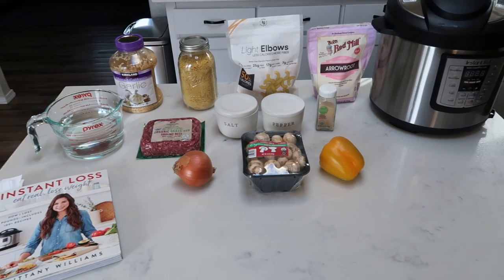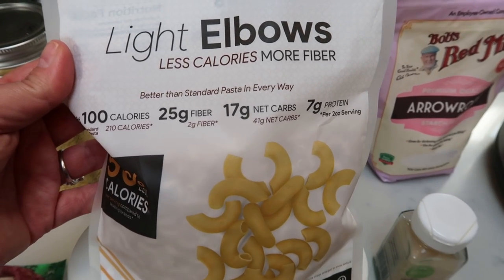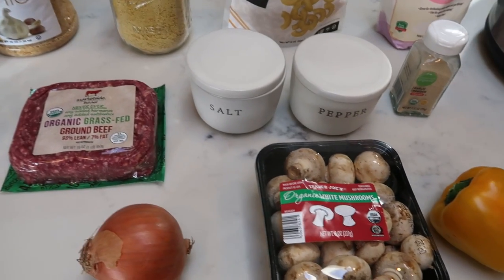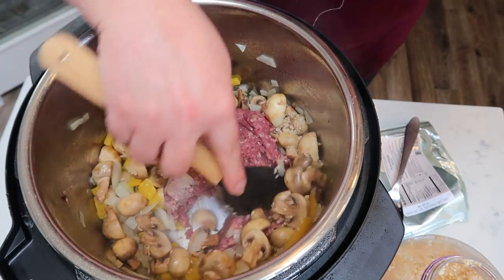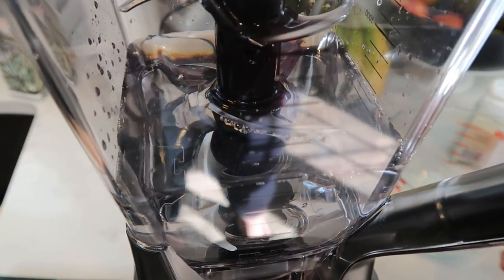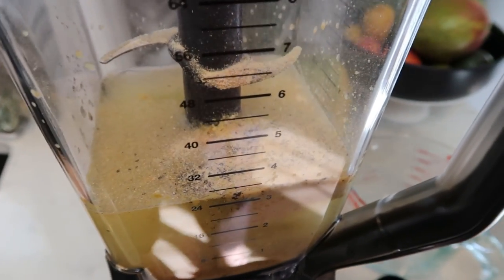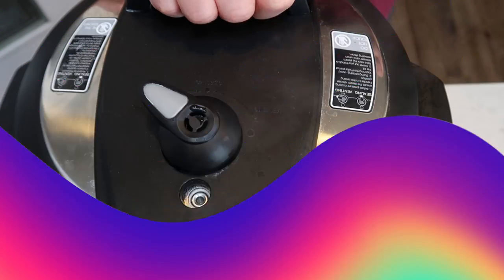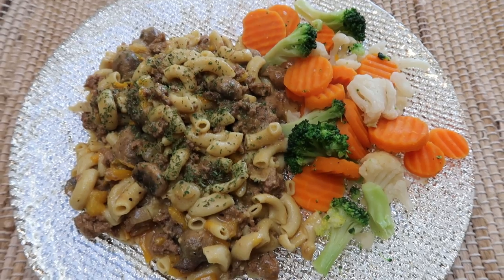INSTANT POT HEALTHY HAMBURGER HELPER!! | MYWW | WEIGHT WATCHERS!!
We LOVED this recipe SO much! A healthy, clean and WW friendly recipe that's easy in the Instant Pot!!  If you don't have an Instant Pot, you can cook it on the stove top!  Recipe is on my website below!!   Enjoy! XO

INSTANT LOSS COOKBOOK:

 Code- jennswwjourney

Code- jennswwjourney

Code- jennswwjourney

💌HAPPY MAIL!!!💌
Jenn Clayton